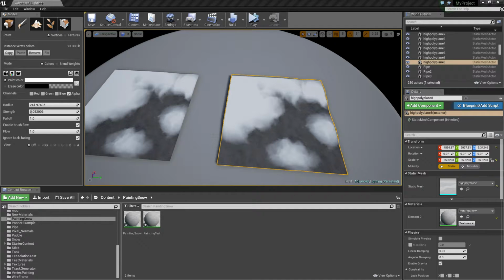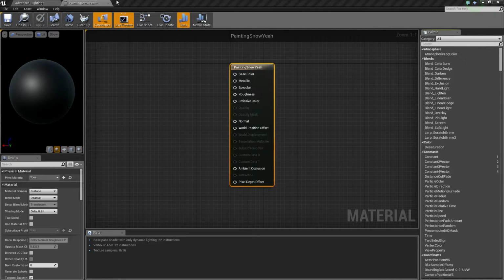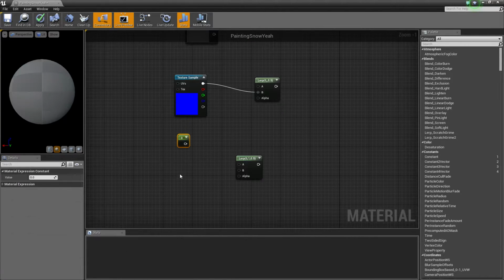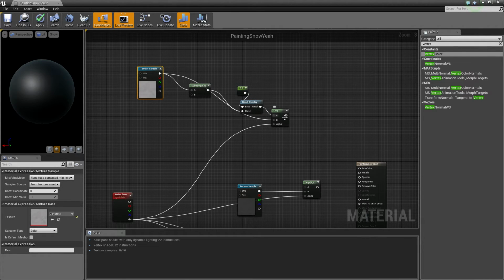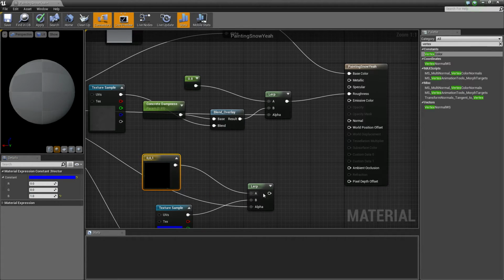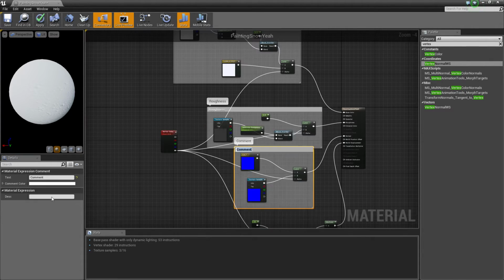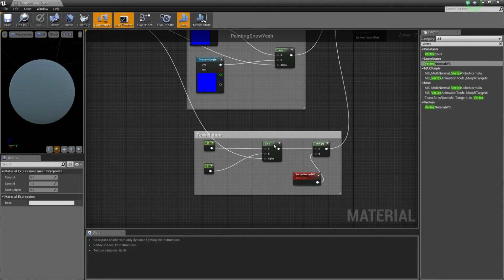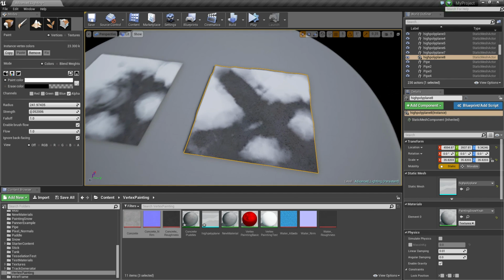Ue4: advanced materials (Ep. 32 vertex painting snow)